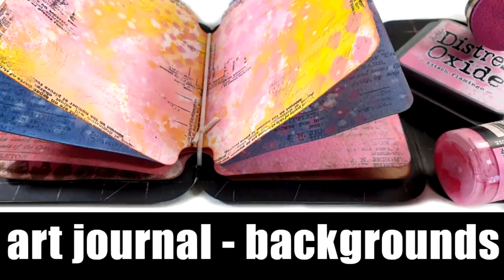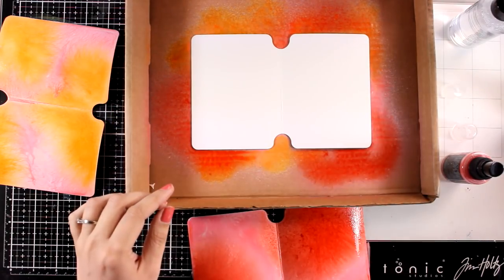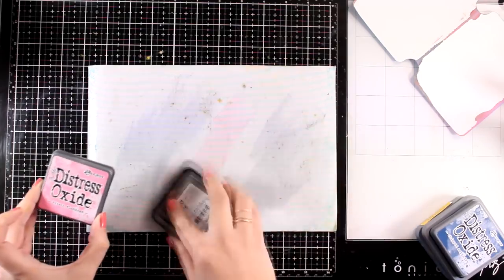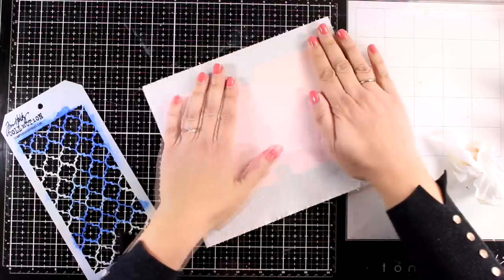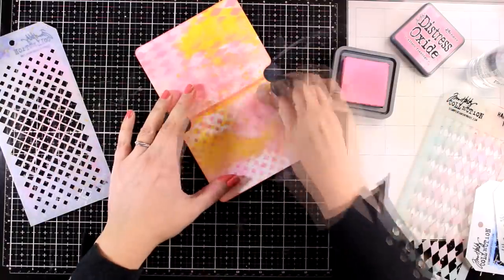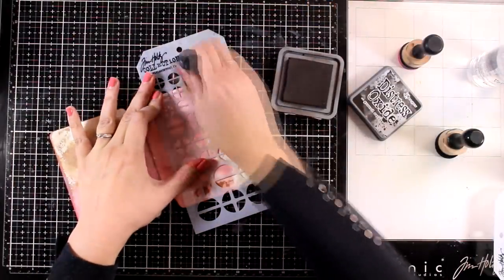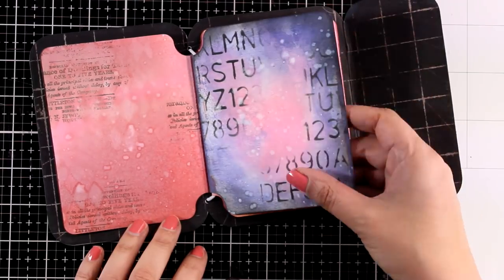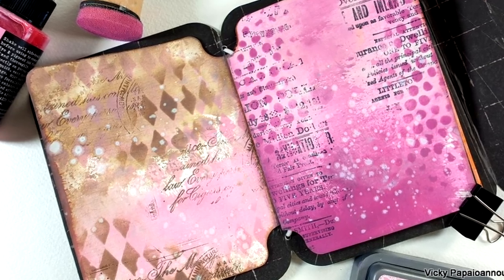art journal backgrounds | Kitsch Flamingo color combos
• Art By Marlene "Mini Art Journal Die Set"

• Ranger Ink - Tim Holtz - Distress Oxide Spray - Kitsch Flamingo

• Ranger Ink - Tim Holtz - Distress Oxide Ink Pads - Kitsch Flamingo